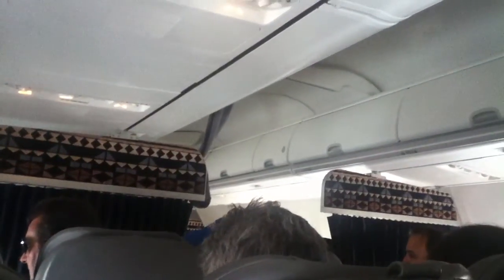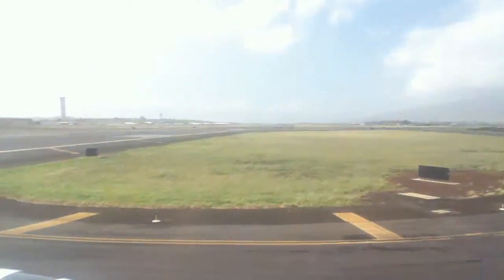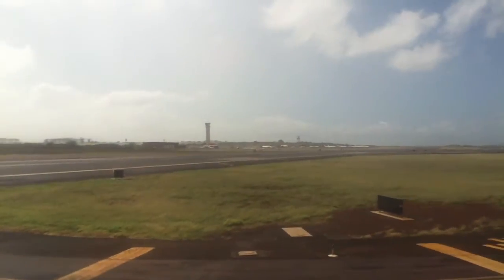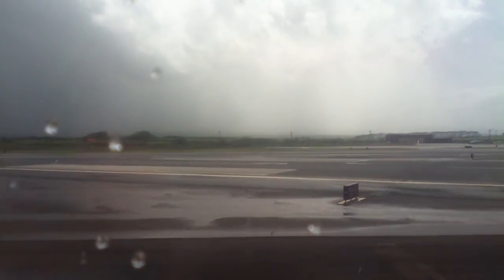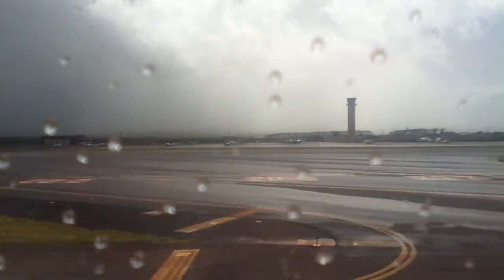Alaska Airlines Boeing 737-890 [N519AS] - Landing at OGG - 18FEB2013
18FEB2013
Alaska Airlines
AS823
SAN-OGG
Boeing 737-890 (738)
N519AS Ship 519 (Built in 2009)
SEAT: 8A (Coach)
DEPARTED: San Diego CA - 07:05
ARRIVED: Kahului HI - 10:55
FLIGHT TIME: 05h 50m
SAN GATE: 16 (Terminal 1)
OGG GATE: 1 (Main Terminal)

Our Alaska Airlines 737-890 landing in Kahului, Maui. Another gorgeous day on the Hawaiian Islands!